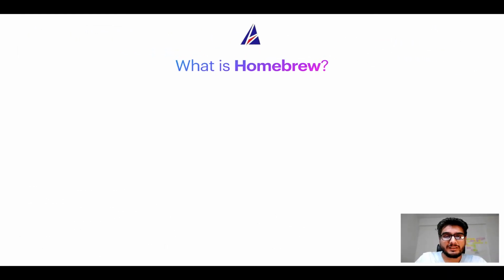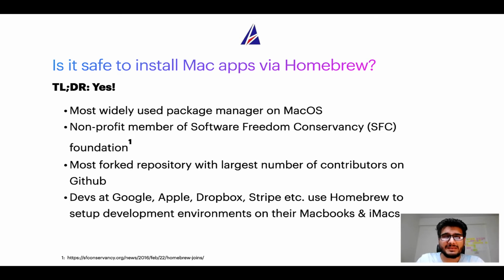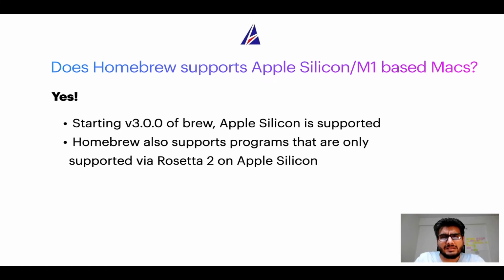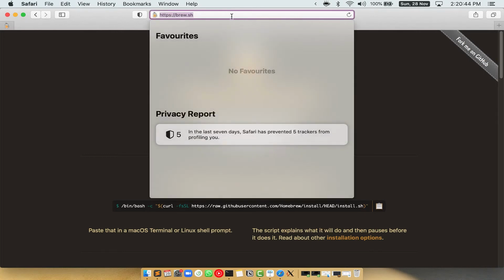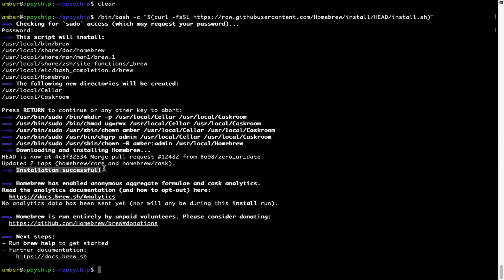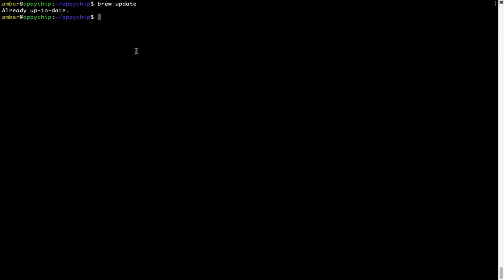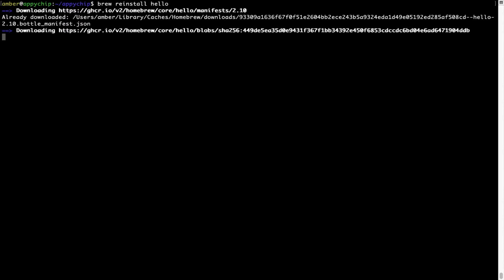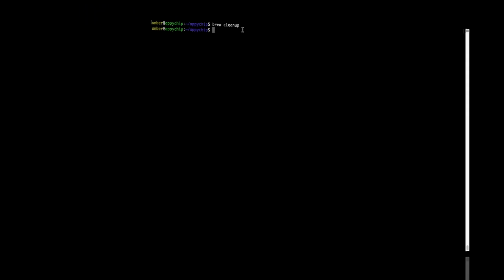Download & install moco on Mac OS (Big Sur, Monterey, Catalina, Mojave) via Homebrew / brew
In this tutorial video, we will show you how to download, install, reinstall and repair 'moco' using 'brew' package manager ( or simply Homebrew ). Brew works on all supported versions of Mac OS X.

Description of moco program/app: Stub server with Maven, Gradle, Scala, and shell integration